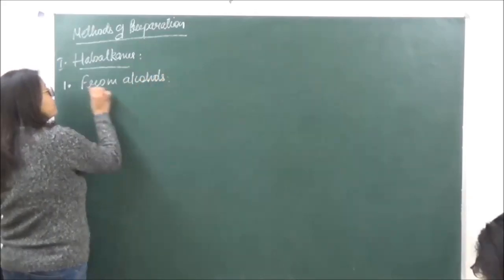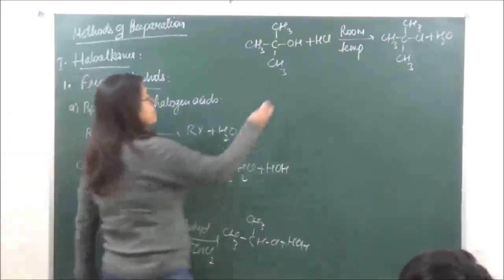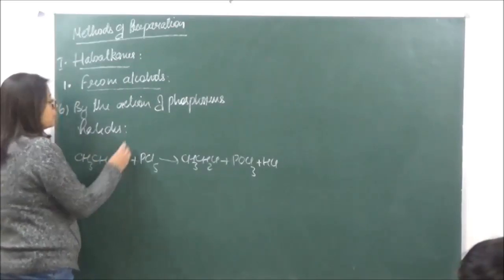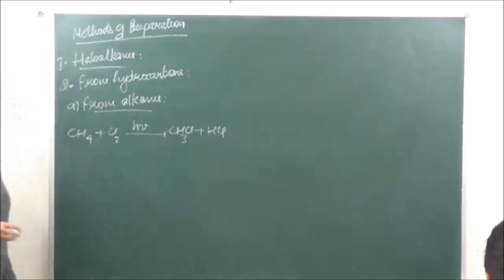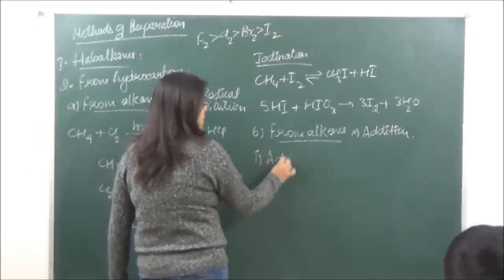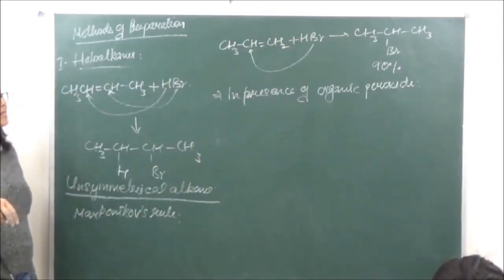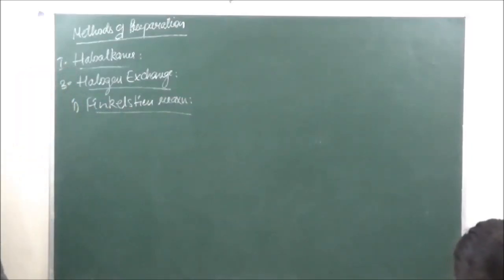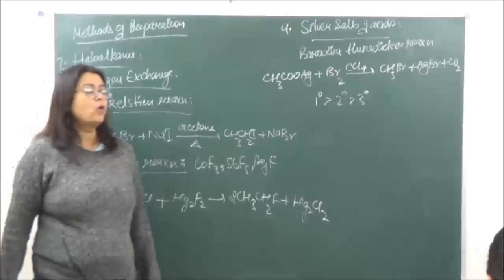NEET 23.1 - Haloalkanes and Haloarenes Part 1